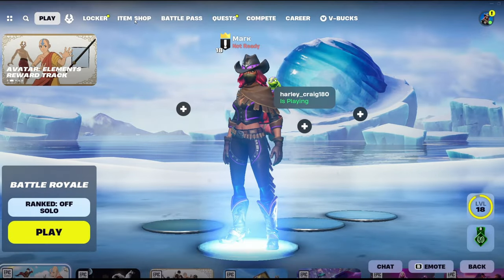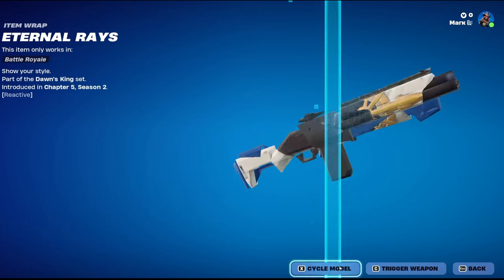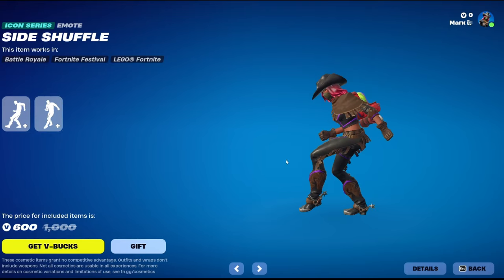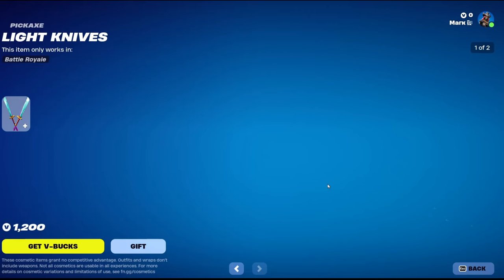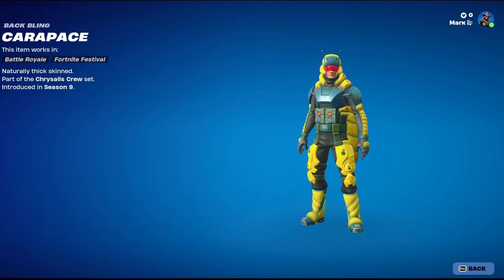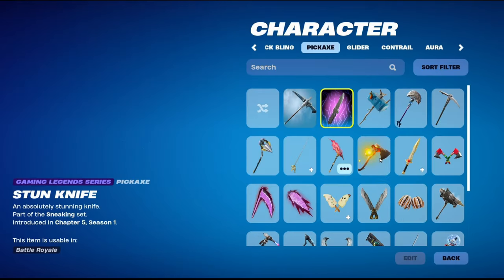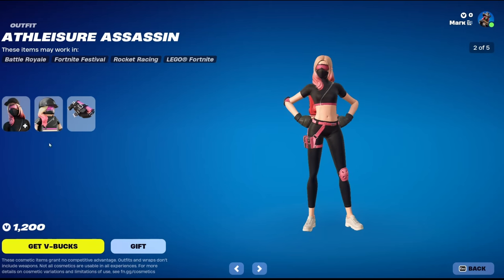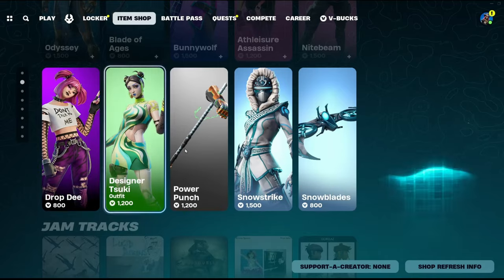Good shop + new skin and a 'new' emote (Fortnite Item Shop)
Again, better than yesterday.

The new skin while it doesn't look the same as the concept art I think its still good.

It seems they are also trying something new with the emote bundle. The dances are very similar so I can see why but a discount is a discount. Jubi slide isn't new but whatever.

JJK skins always make a comeback. Nice to see since they are good skins.

Overall, a good shop